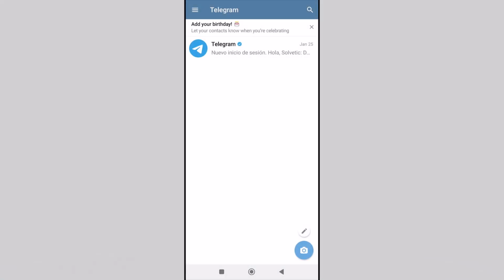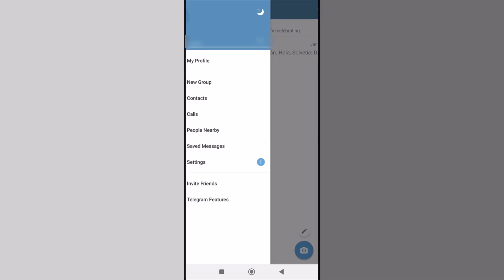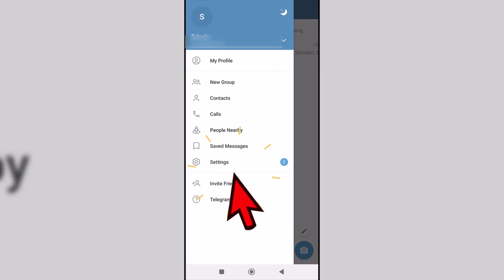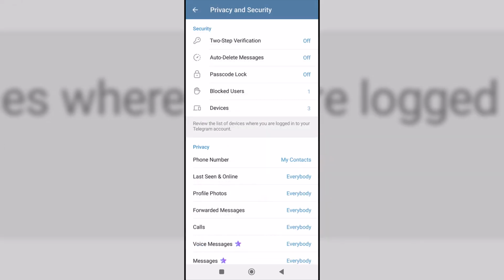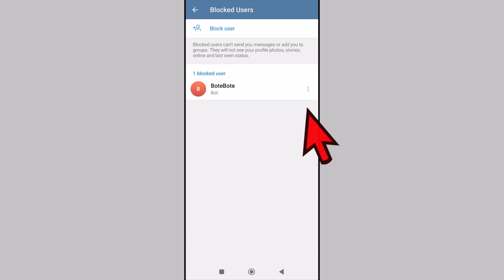How To Check Telegram Block List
Welcome to Solvetic, your go-to tech community. In this video, we're going to show you how to check the block list on Telegram. Knowing which contacts you've blocked can be helpful if you want to review or manage the list of people who cannot contact you on this platform. We’ll guide you through the steps to access this list quickly and easily. Your support means a lot to Solvetic! Let's get started!